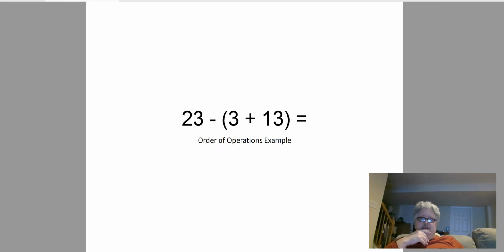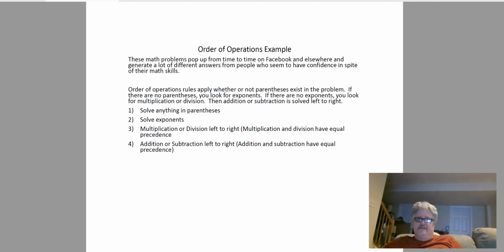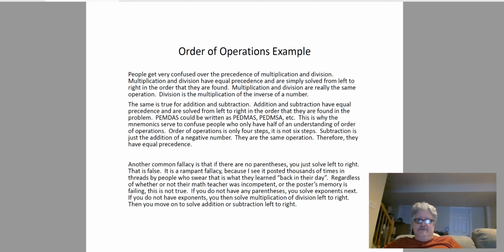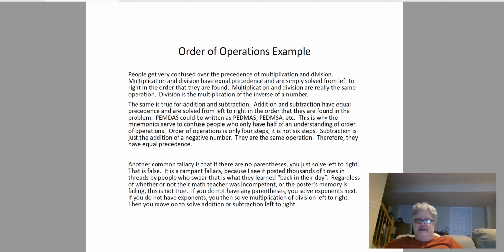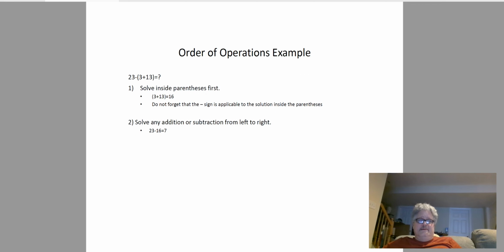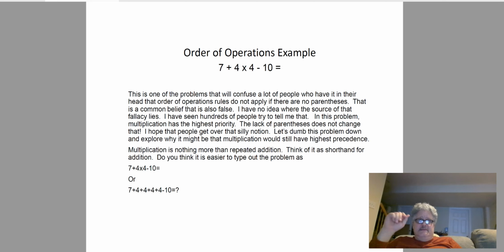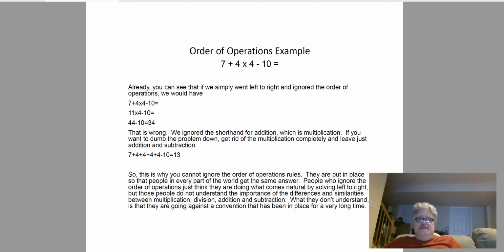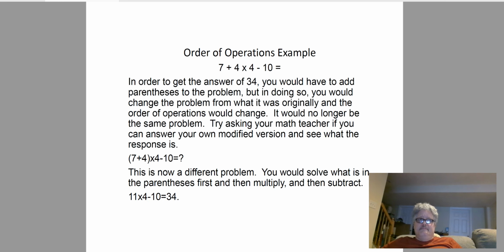Order of Operations Math Example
23 - (3 + 13) =
Order of Operations Example

These math problems pop up from time to time on Facebook and elsewhere and generate a lot of different answers from people who seem to have confidence in spite of their math skills.
Order of operations rules apply whether or not parentheses exist in the problem. If there are no parentheses, you look for exponents. If there are no exponents, you look for multiplication or division. Then addition or subtraction is solved left to right.
1) Solve anything in parentheses
2) Solve exponents
3) Multiplication or Division left to right (Multiplication and division have equal
precedence
4) Addition or Subtraction left to right (Addition and subtraction have equal
precedence)

People get very confused over the precedence of multiplication and division.

Multiplication and division have equal precedence and are simply solved from left to right in the order that they are found. Multiplication and division are really the same operation. Division is the multiplication of the inverse of a number.
The same is true for addition and subtraction. Addition and subtraction have equal precedence and are solved from left to right in the order that they are found in the problem. PEMDAS could be written as PEDMAS, PEDMSA, etc. This is why the mnemonics serve to confuse people who only have half of an understanding of order of operations. Order of operations is only four steps, it is not six steps. Subtraction is
just the addition of a negative number. They are the same operation. Therefore, they have equal precedence.
Another common fallacy is that if there are no parentheses, you just solve left to right. That is false. It is a rampant fallacy, because I see it posted thousands of times in threads by people who swear that is what they learned “back in their day”. Regardless of whether or not their math teacher was incompetent, or the poster’s memory is failing, this is not true. If you do not have any parentheses, you solve exponents next.
If you do not have exponents, you then solve multiplication of division left to right.
Then you move on to solve addition or subtraction left to right.
23-(3+13)=?
1) Solve inside parentheses first.
• (3+13)=16
• Do not forget that the – sign is applicable to the solution inside the parentheses
2) Solve any addition or subtraction from left to right.
• 23-16=7

7 + 4 x 4 - 10 =
This is one of the problems that will confuse a lot of people who have it in their head that order of operations rules do not apply if there are no parentheses. That is a common belief that is also false. I have no idea where the source of that fallacy lies. I have seen hundreds of people try to tell me that. In this problem, multiplication has the highest priority. The lack of parentheses does not change that! I hope that people get over that silly notion. Let’s dumb this problem down and explore why it might be that multiplication would still have highest precedence.
Multiplication is nothing more than repeated addition. Think of it as shorthand for addition. Do you think it is easier to type out the problem as
7+4x4-10=
Or
7+4+4+4+4-10=?

Already, you can see that if we simply went left to right and ignored the order of
operations, we would have
7+4x4-10=
11x4-10=
44-10=34
That is wrong. We ignored the shorthand for addition, which is multiplication. If you want to dumb the problem down, get rid of the multiplication completely and leave just addition and subtraction.
7+4+4+4+4-10=13
So, this is why you cannot ignore the order of operations rules. They are put in place so that people in every part of the world get the same answer. People who ignore the
order of operations just think they are doing what comes natural by solving left to right, but those people do not understand the importance of the differences and similarities between multiplication, division, addition and subtraction. What they don’t understand, is that they are going against a convention that has been in place for a very long time.